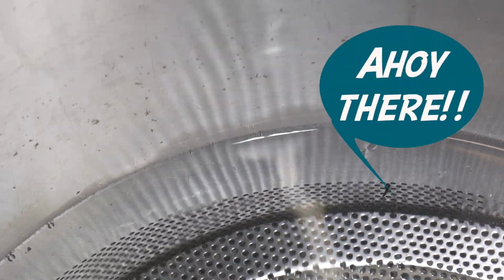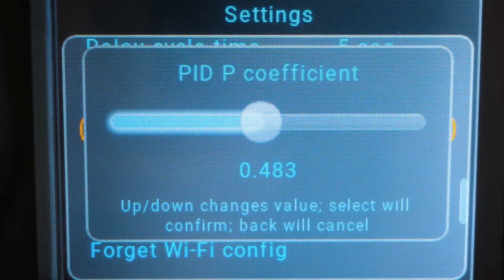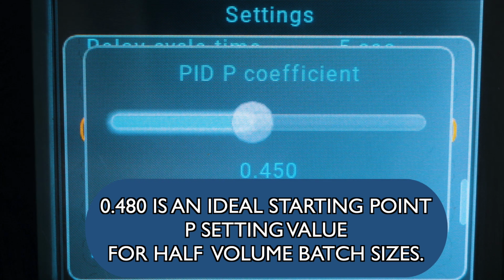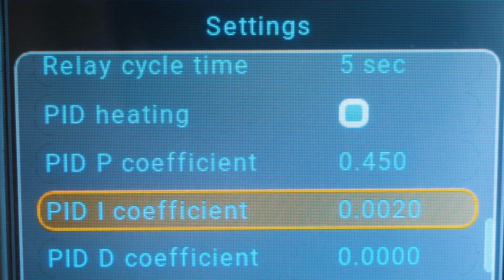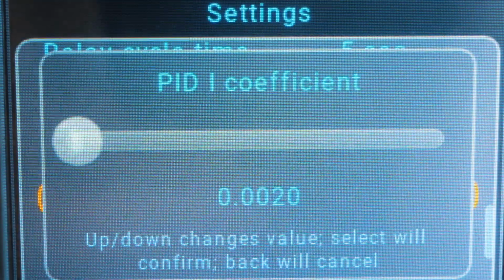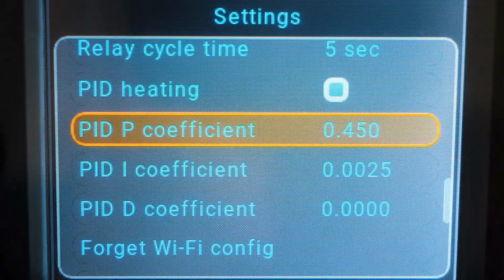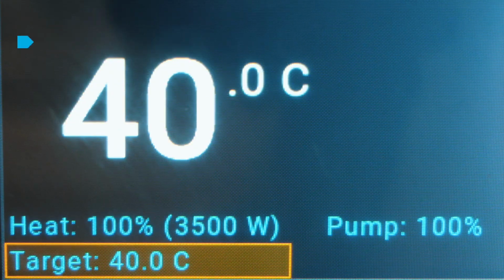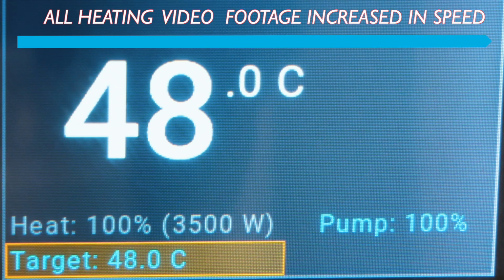Brewzilla GEN 4 PID ALGORITHM EASY SET UP GUIDE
This guide covers set up of your Brewzilla GEN 4 to avoid overshooting of temperature for mashing.
This guide explains what you need to know about the PID algorithm and covers all steps for easy successful set up.
Channel links:-

Channel links:-

Channel links:-